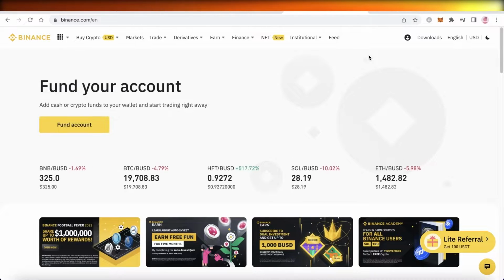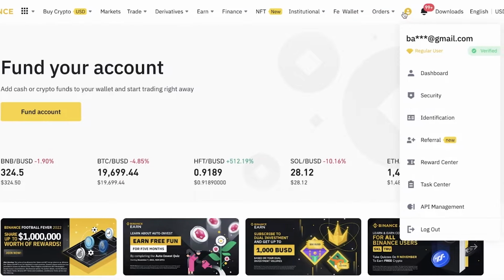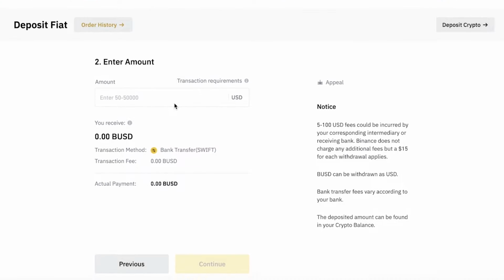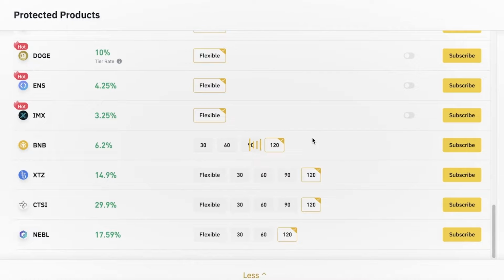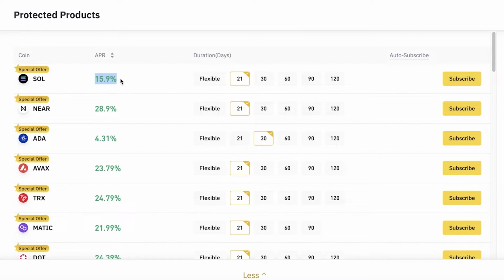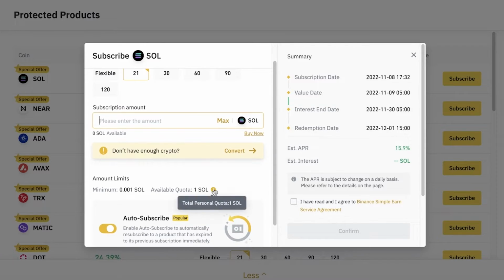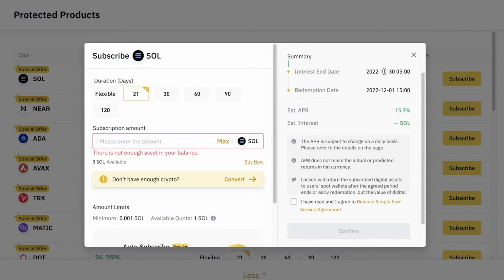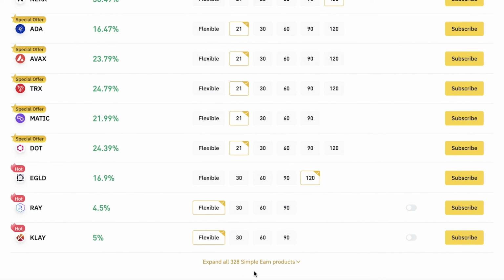How To Use Binance Simple Earn - Easy Tutorial (2025)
In this video I show you How To Use Binance Simple Earn. This is super easy and learn to do it in just a few minutes by following this helpful tutorial.